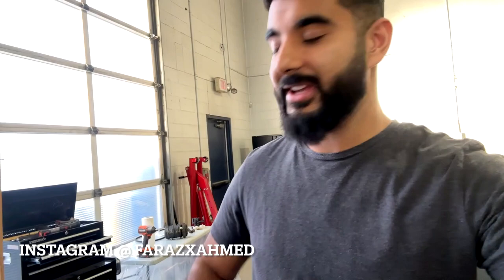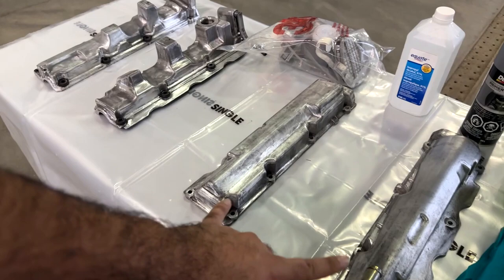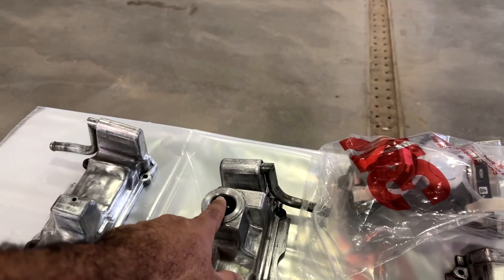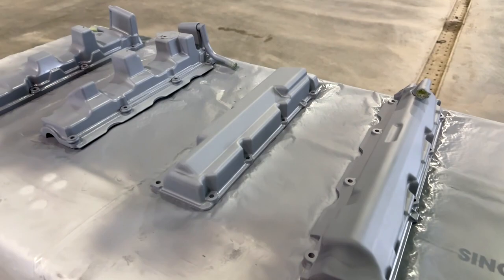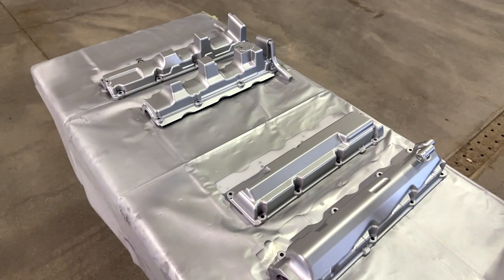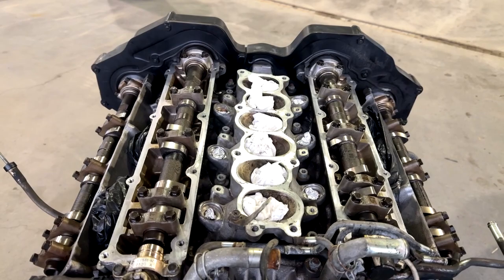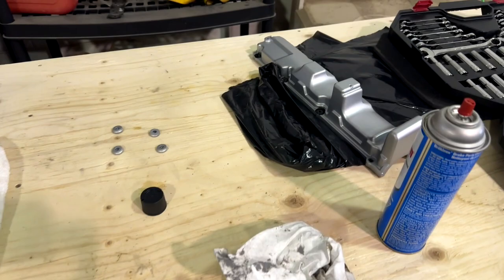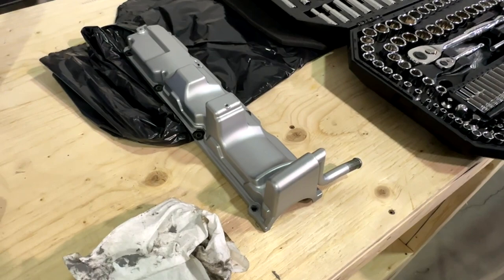Boosting my Nissan 300ZX : Part 5 - Painting and Resealing my Valve Covers!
In this videos I remove, paint, and reinstall and seal my valve covers. I also use the ZSpec engine dress up kit when reinstalling them. Unfortunately I ran into 1 issue, I will address it soon, however, overall this went well.

Music from Uppbeat (free for Creators!)